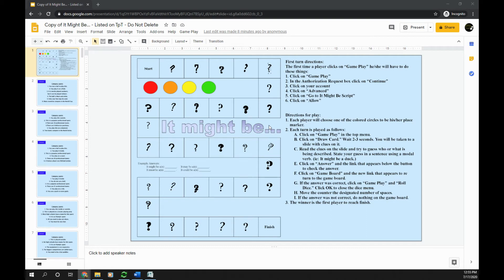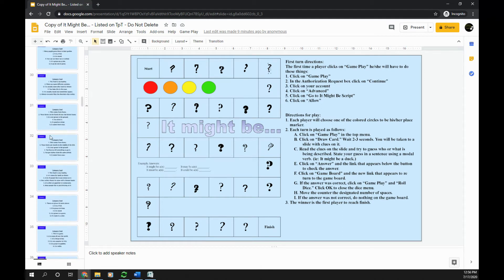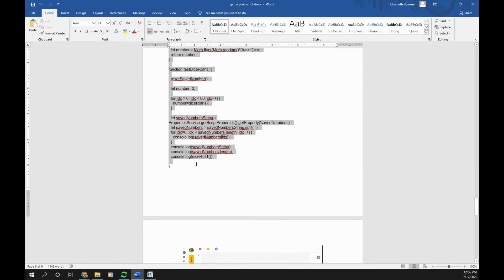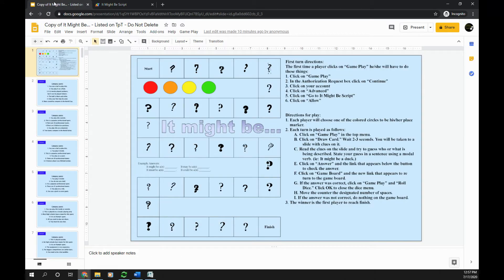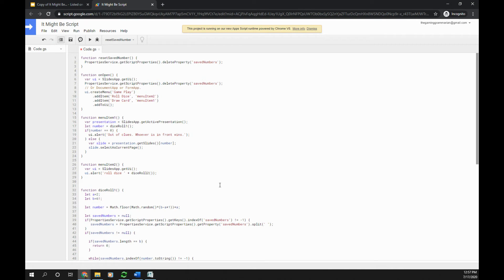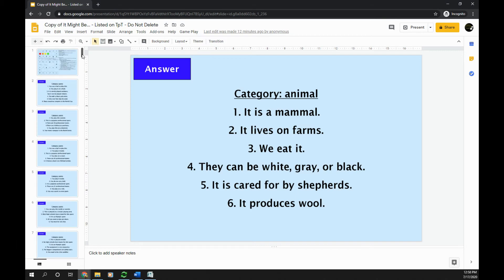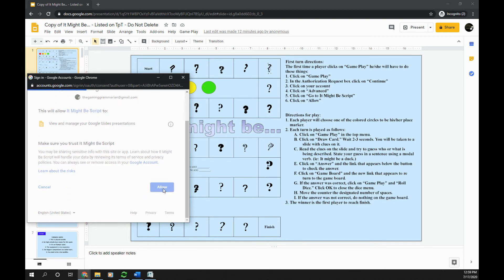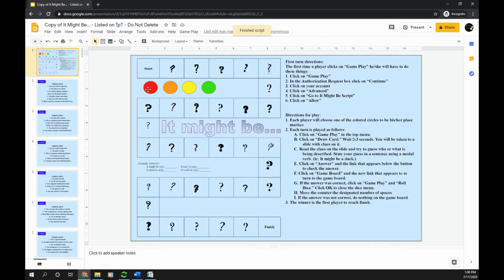How To Use Game Play Script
This how to video shows step-by-step the process for installing the game play script that is available for purchase in my Teachers Pay Teachers store.